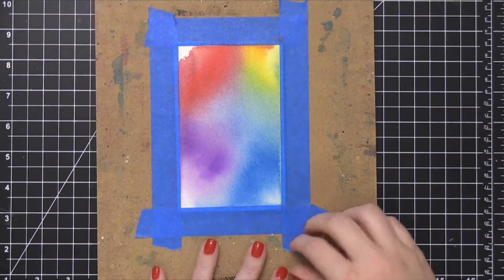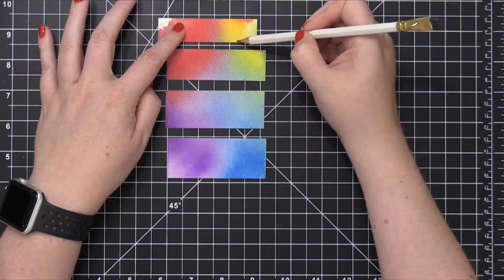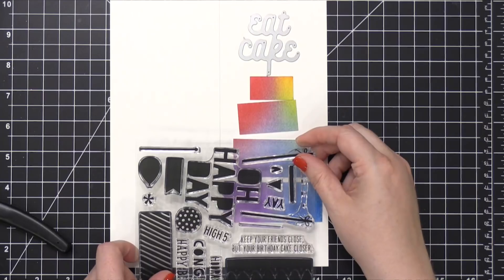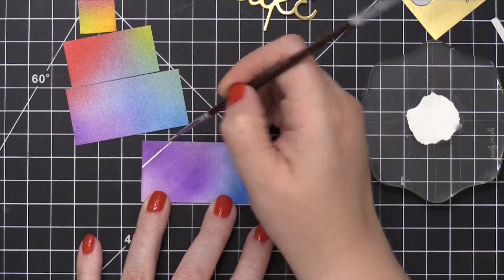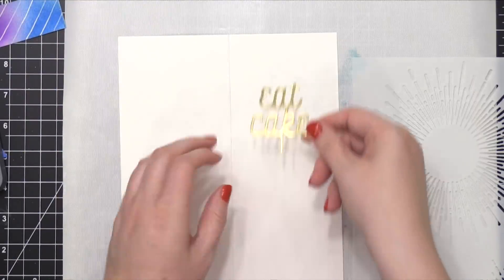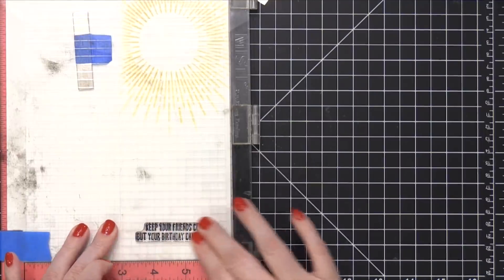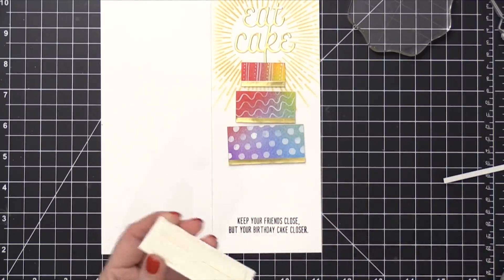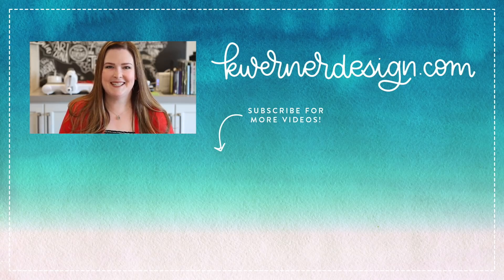Use those backgrounds! WATERCOLOR BACKGROUND BIRTHDAY CAKE!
Creating a birthday cake out of a watercolor background.

Happy Thursday, all! Do you have a stash of finished backgrounds just waiting to be made into cards? The colorful watercolor background I made a couple of weeks ago was begging to be made into a card! LOL! In today's video, I cut it up and turned it into a birthday cake!

• Travel Watercolors, set of 42
[ Amazon US ]

• Arches Cold Press Watercolor Pad 9x12 (AZ)
[ Amazon US ]

• 3M Scotch Blue Masking Tape
[ Amazon US ]

• Holbein Gouache in White
[ Amazon US ]

[ Amazon US ]

[ Amazon US ]

[ Amazon US ]

• 3M Scotch Foam Tape
[ Amazon US ]

MAILING ADDRESS (updated February 2021):
Kristina Werner
1878 W 12600 S
Box 509
UNITED STATES